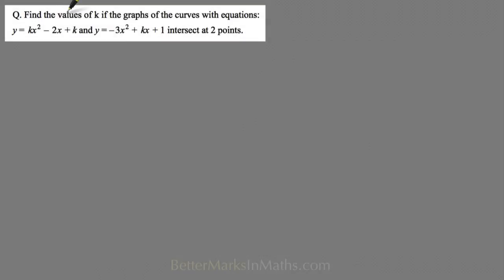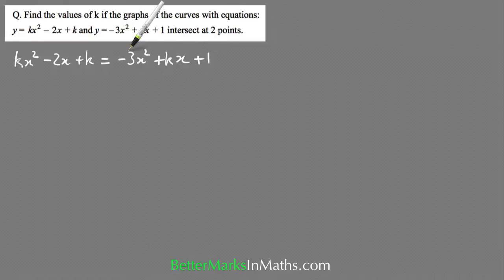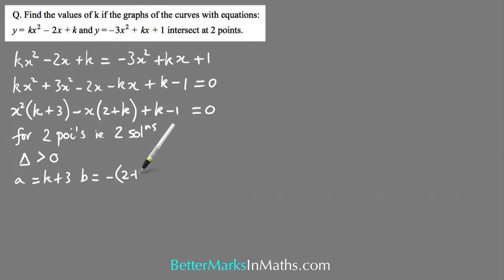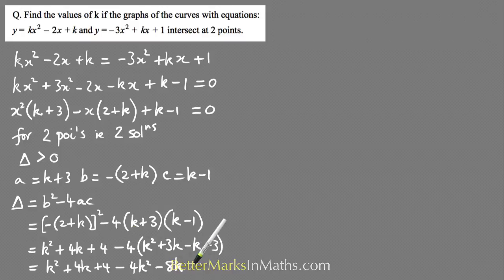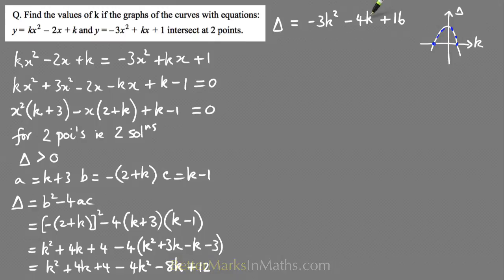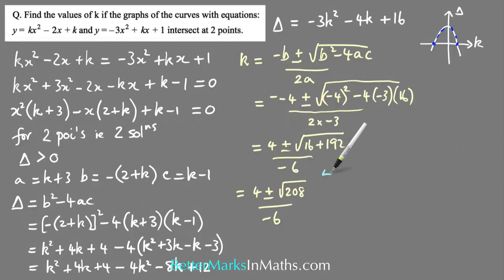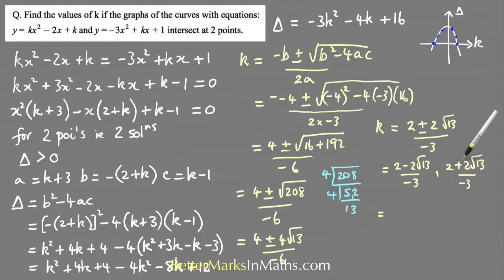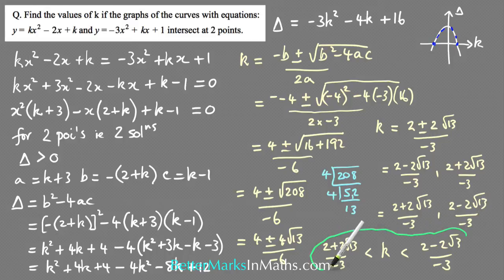VCE Maths Methods - How To Solve Quadratic Equations for k Algebraically